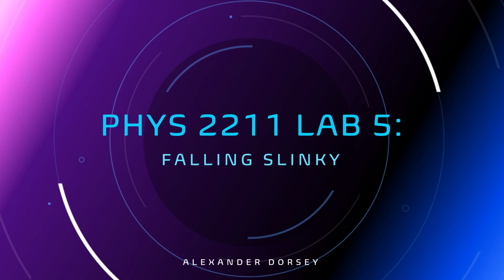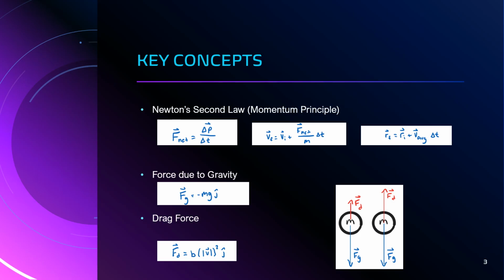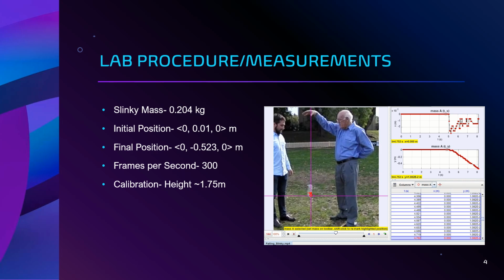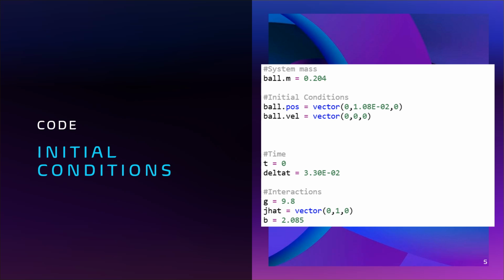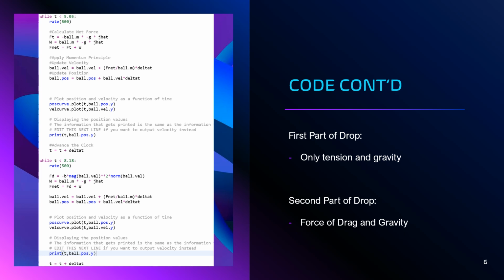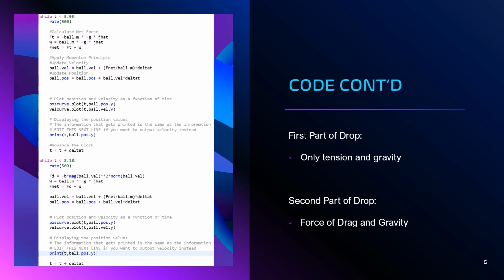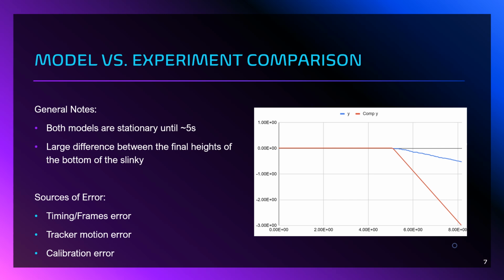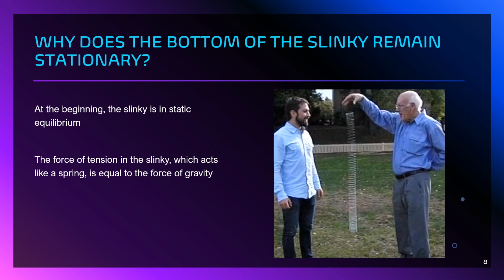PHYS 2211 Lab 5 Falling Slinky